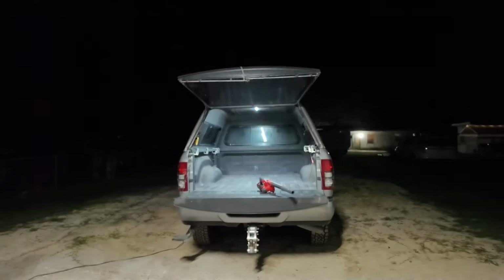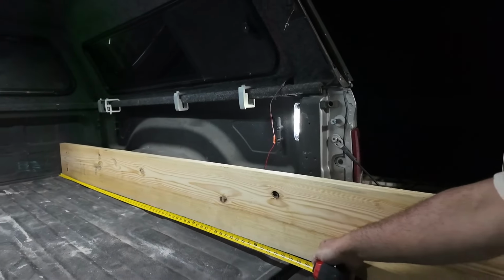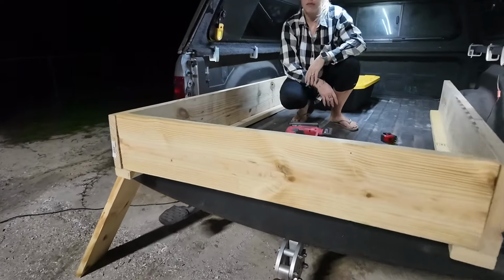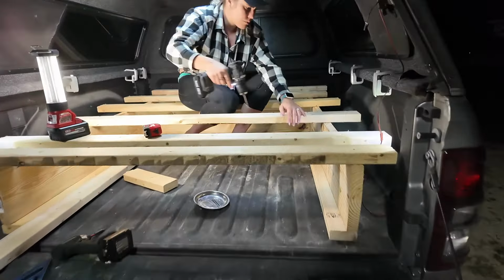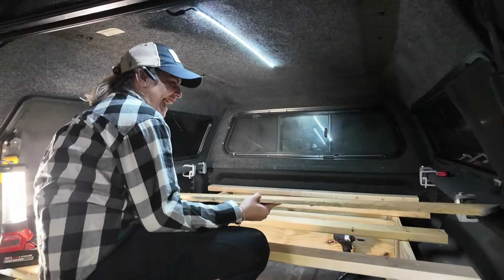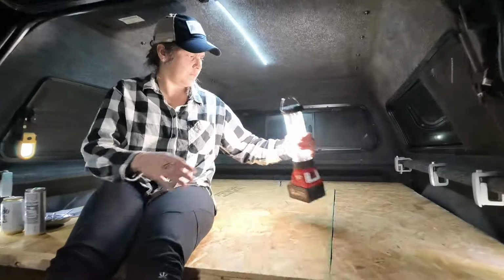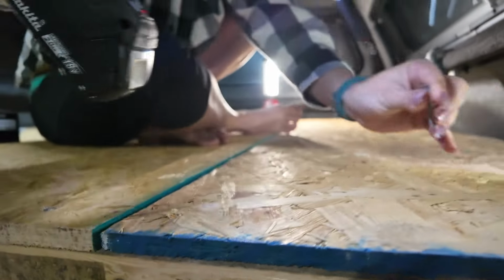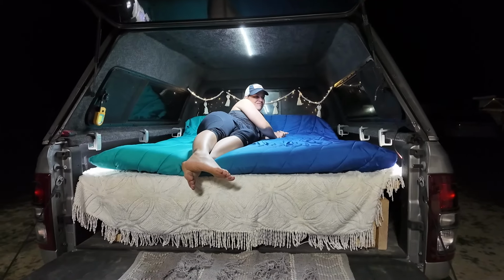2 hour Truck Camper Build HD 1080p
Surprise Road Trip to the desert! We need a safe place to stay, so we are going to quickly build a truck camper. Total build time was 2 hours and total cost was $125.